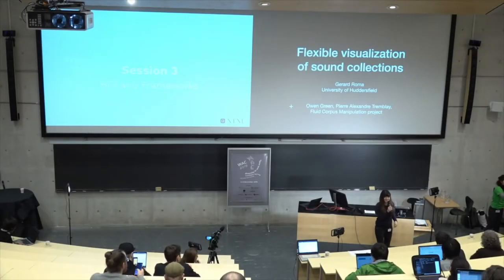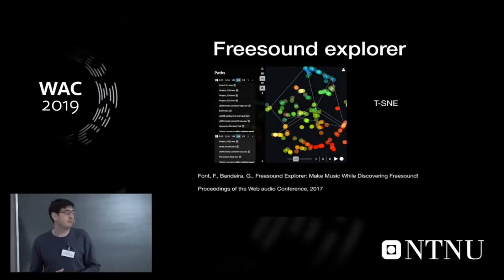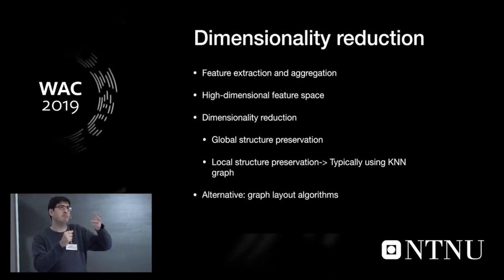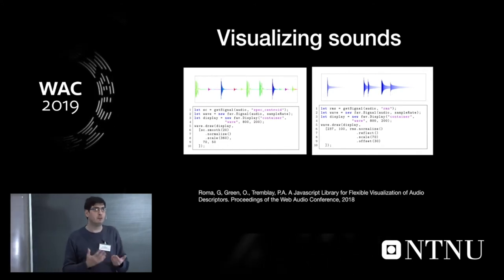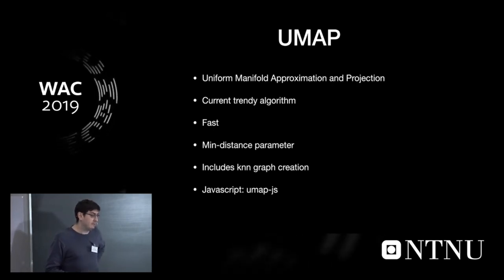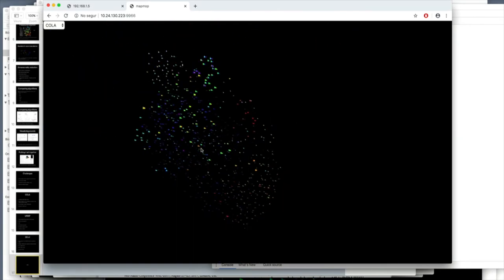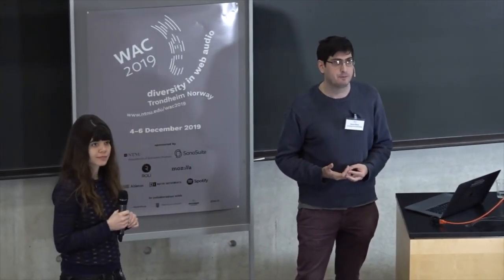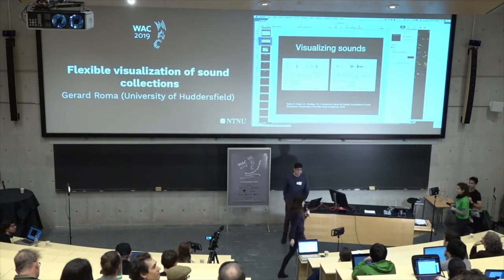Flexible visualization of sound collections by Gerard Roma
Flexible visualization of sound collections by Gerard Roma (University of Huddersfield)

This submission proposes a talk on content-based visualization of sound collections. Previous works have covered visualization of sounds using content-based descriptors, and visualization of collections using dimensionality reduction algorithms. Combining both provides a flexible framework for devising novel web audio interfaces.